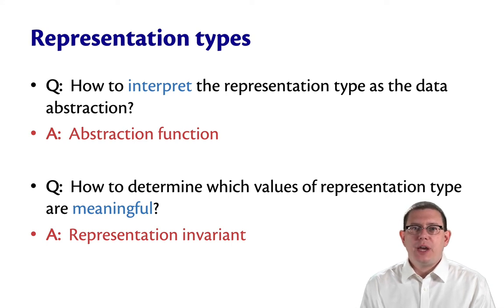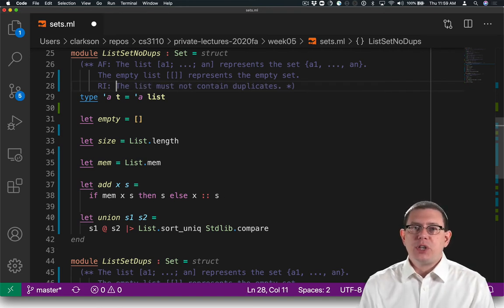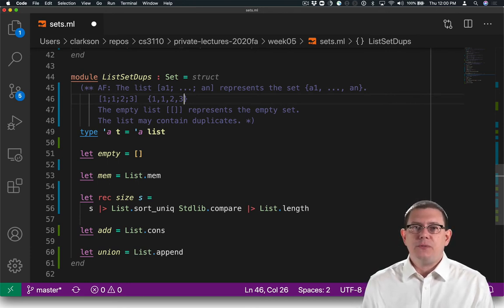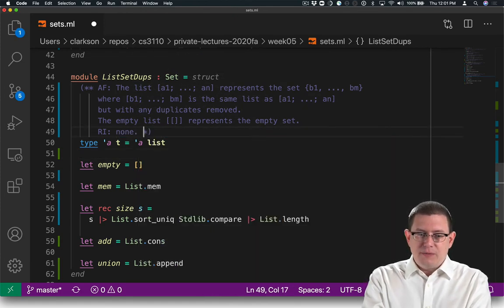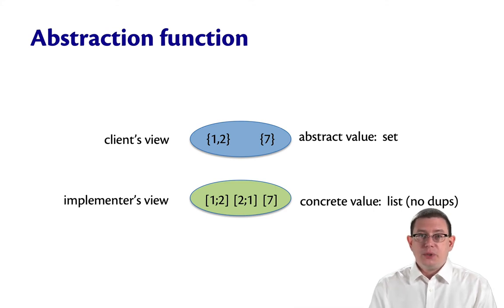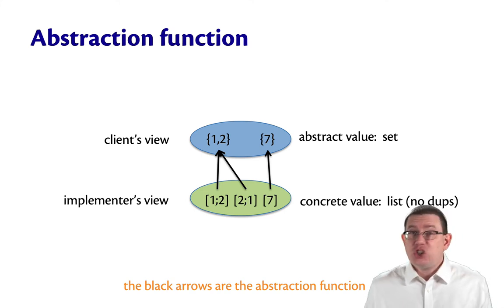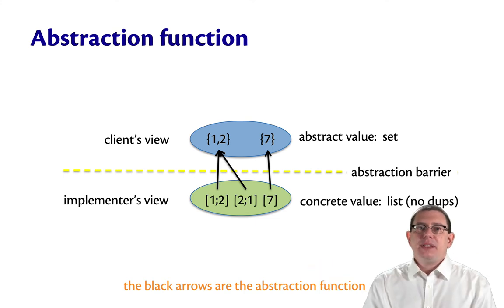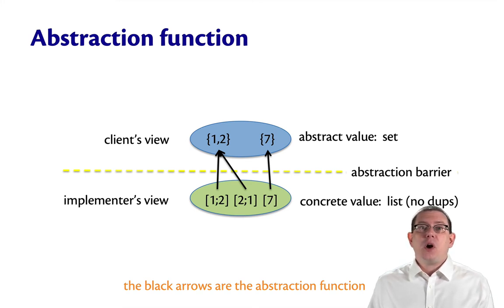Abstraction Functions | OCaml Programming | Chapter 6 Video 7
The abstraction function is the key piece of documentation an implementer needs to write; it relates the implementer's view of the abstraction to the client's view